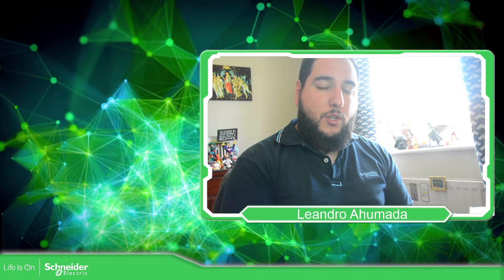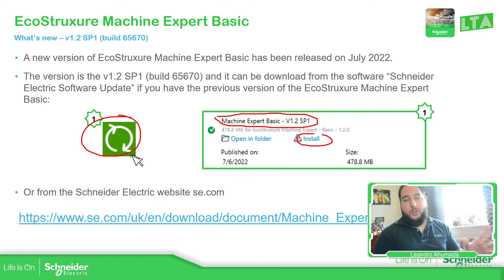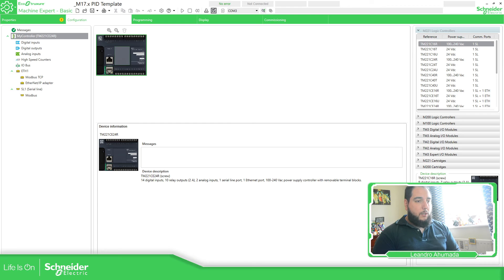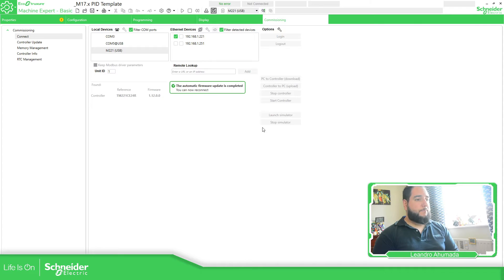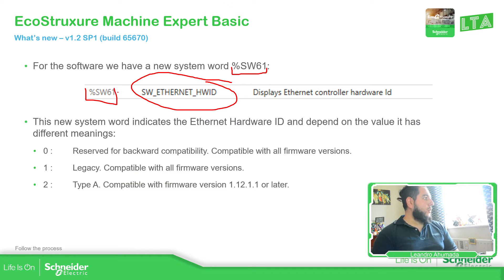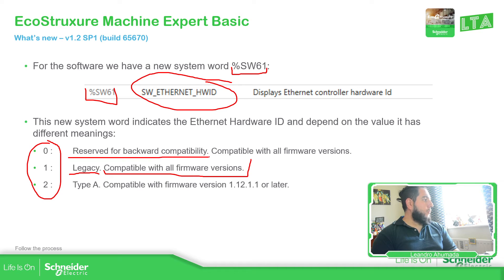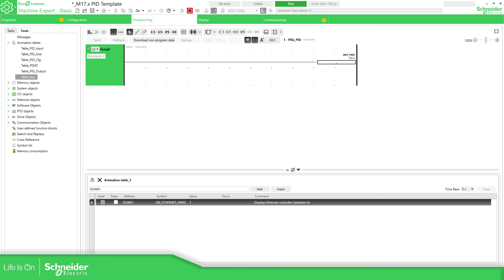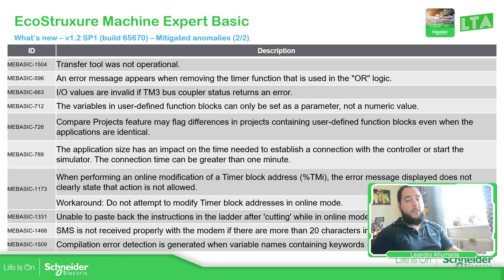What's new ? EcoStruxure Machine Expert Basic v1.2 SP1 build 65670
Training - M221 - M22.1 - What's new?  EcoStruxure Machine Expert Basic v1.2 SP1 build 65670